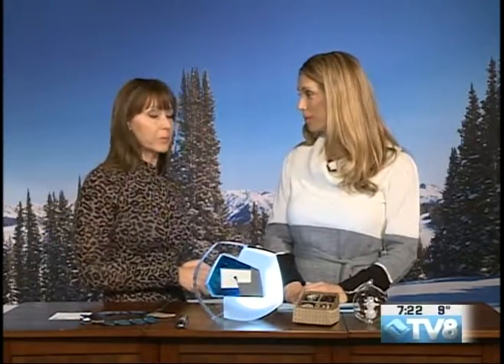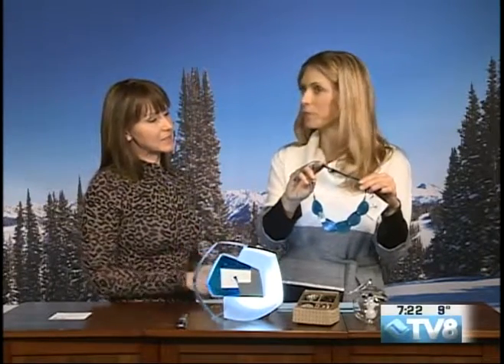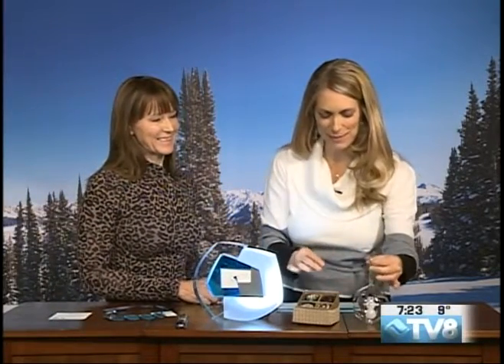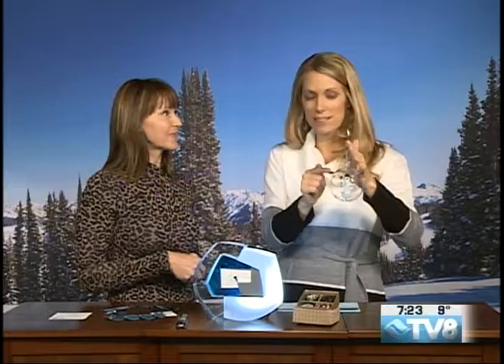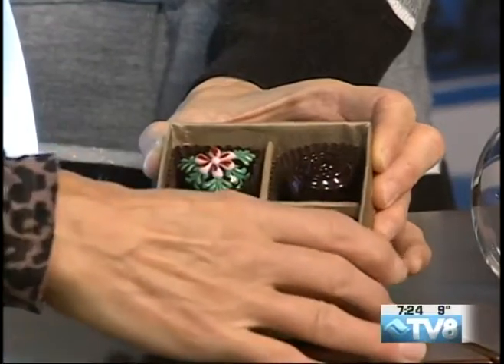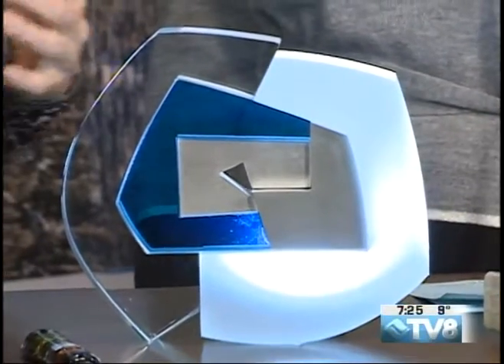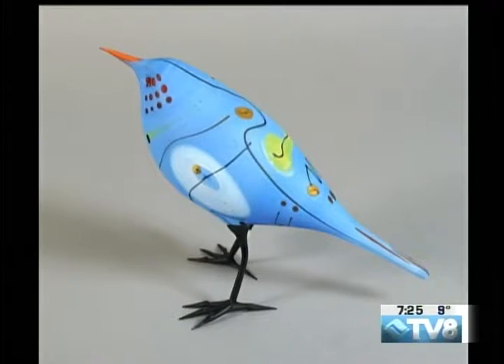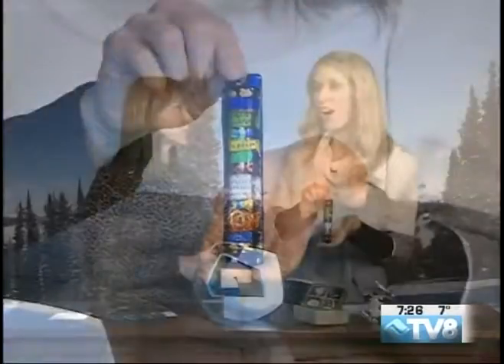Piece Art Gallery Eva Pobjecka 12.15.17 Good Morning Vail